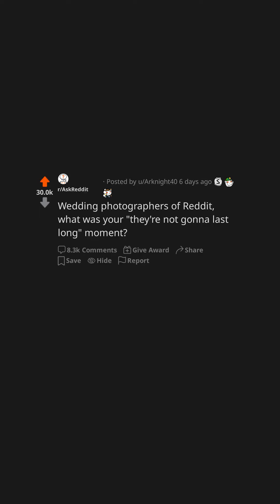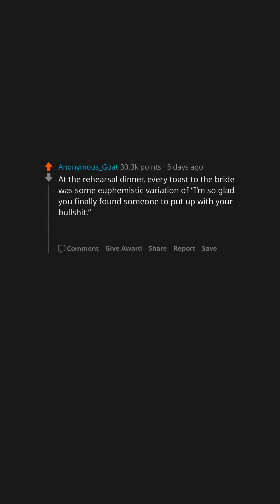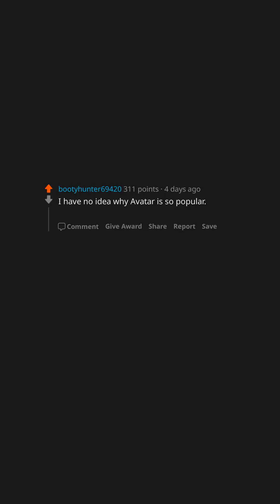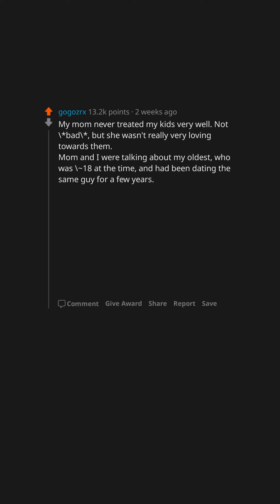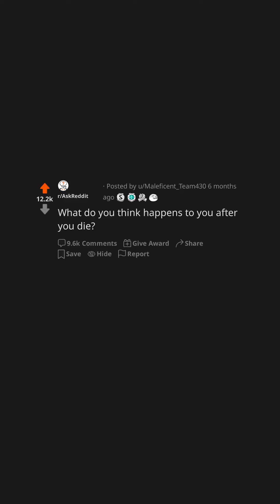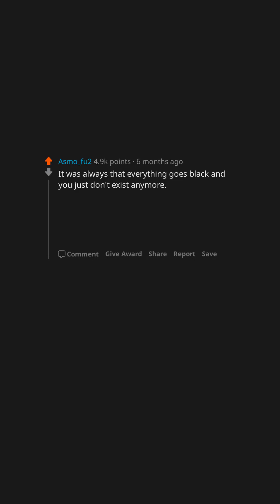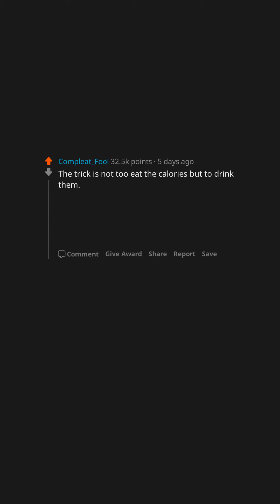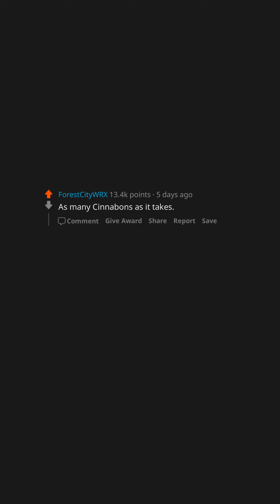AskReddit Compilation #14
Featuring:
Wedding photographers of Reddit, what was your "they're not gonna last long" moment?
What movie did you just not get?
what is the most brutal insult you have ever received/given?
What do you think happens to you after you die?
If you eat 15,000 calories in a day, you get $1B. How do you get it done?